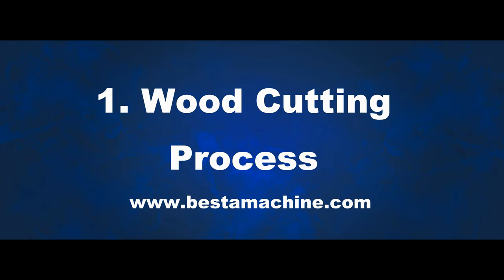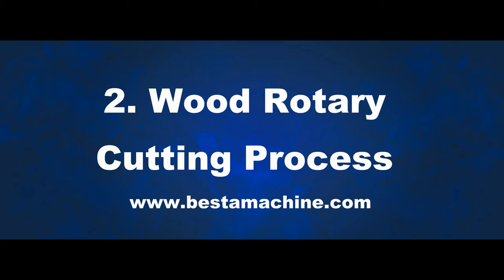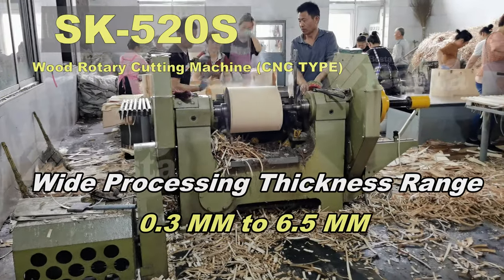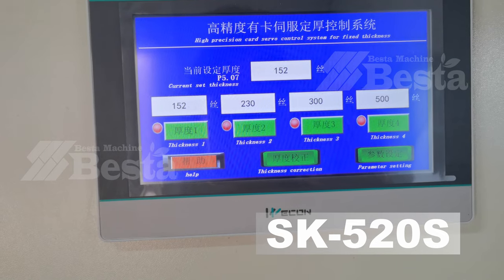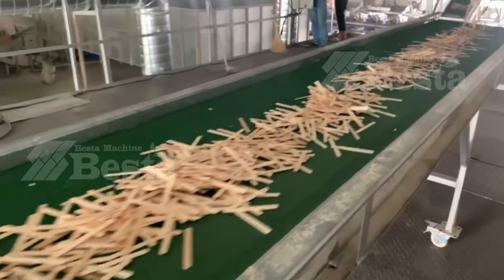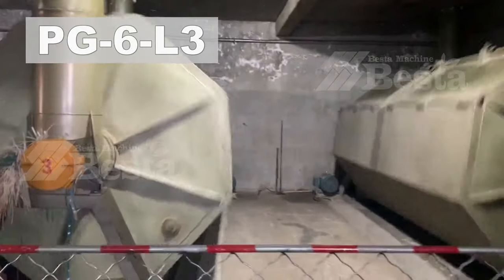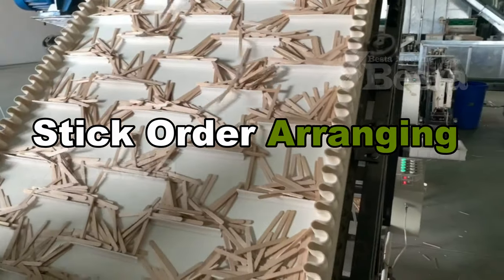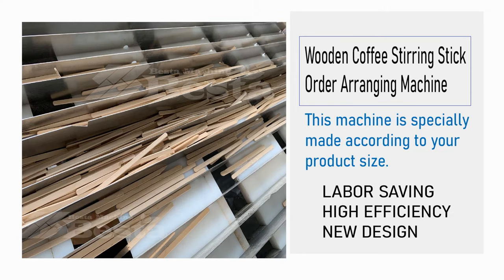How to make wooden coffee stirring stick ? Wooden coffee Stirring Stick Making Machine,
How to make wooden coffee stirring stick ? Wooden coffee Stirring Stick Making Machine. This video introduce you the complete line from wood into final product (wooden coffee stirring sticks).

BESTA MACHINE CHINA, IS THE WORLDS' MOST FAMOUS WOODEN COFFEE STIRRING STICK MAKING MACHINE SUPPLIER.
OUR MACHINES ARE WIDELY EXPORTED TO TURKEY, TUNISIA,
EGYPT, VIETNAM, RUSSIA, ALGERIA AND MANY OTHER COUNTRIES.

The following machines are the key machines for this project set up
THE KEY MACHINES FOR wooden coffee stirring stick making project
1) ADJ-2 AUTOMATIC HIGH OUTPUT WOOD CUTTING MACHINE
2) L520B WOOD ROTARY CUTTING MACHINE
3) CCM-003S CARVED CUTTING MACHINE
4)  PG-6-L3 POLISHING MACHINE
5) HX-5 HEAT EXCHANGER
6) DF-15 DRAUGHT FAN
7) BSM-010 MAGNETISM BLADE GRINDING MACHINE
8) LS-110  WOODEN COFFEE STIRRING STICK ORDER ARRANGING MACHINE
9）STEAM BOILER
10)  Wooden coffee stirring stick  chamfering machine
11) Wooden Coffee Stirring Stick Selecting Machine (Quality control)
12) Wooden coffee stirring stick packaging machine

 My wechat ID (weixin/wechat):
ilikechanging
ANGEL ZHOU